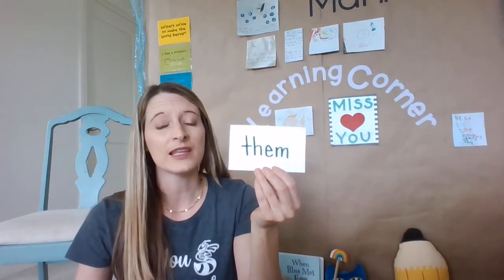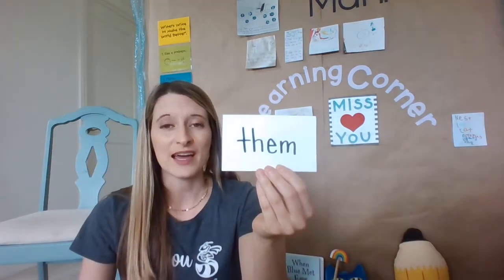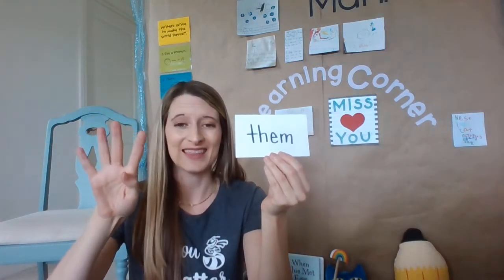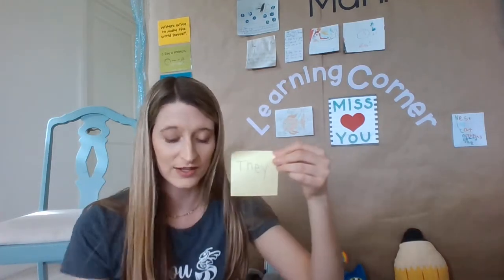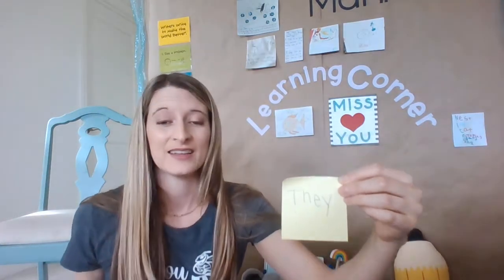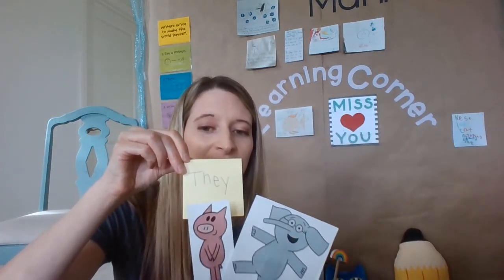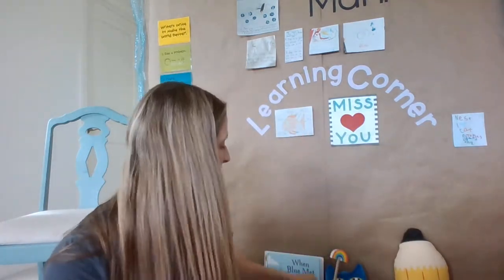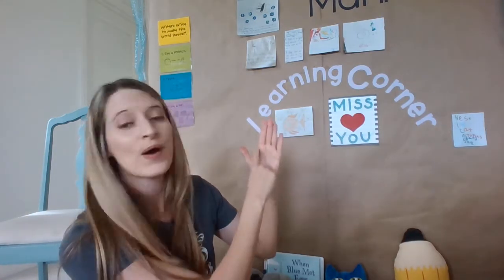Gossie Day 3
Help me imagine a new ending to our story.  Also, let's learn another new word, they.